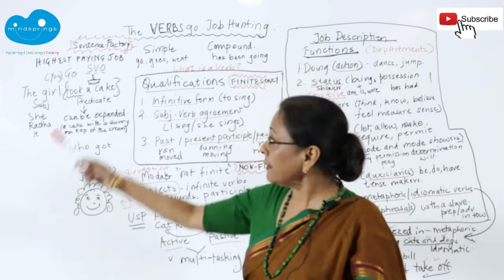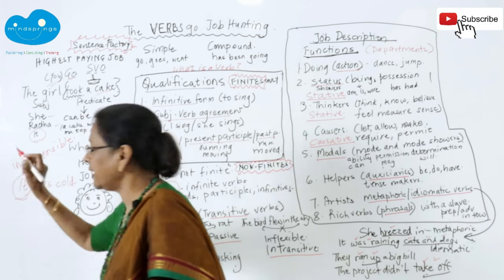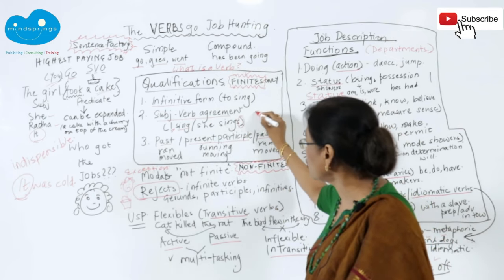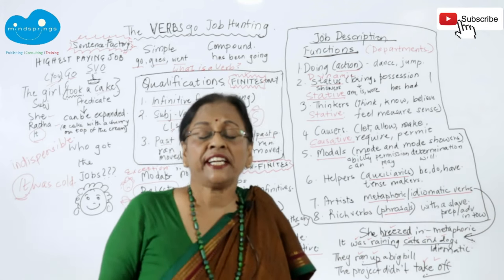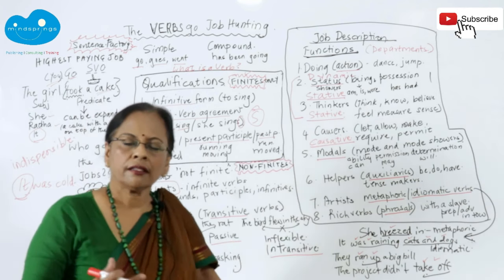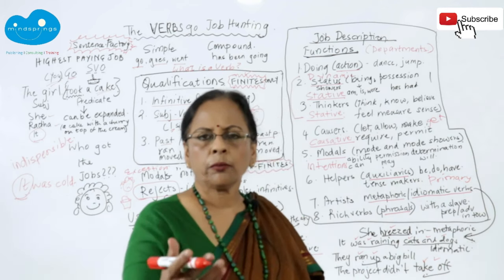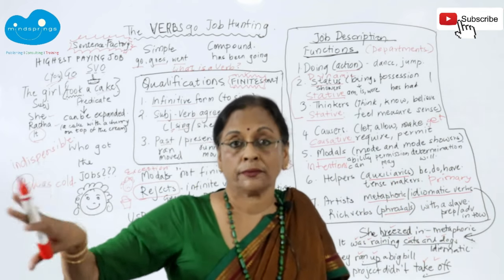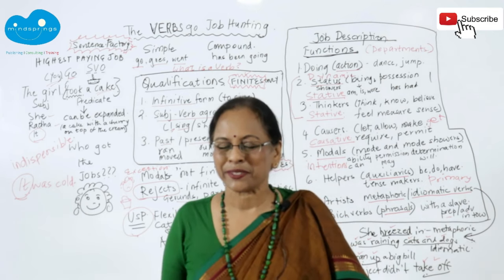Types & forms of Verbs | Verbs go Job Hunting | Finite, Non finite | Auxiliaries |Modals |Transitive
Did you know that verbs do various kinds of work? They have personalities. Some are dynamic go getters (dynamic verbs), others are thinkers and status conscious (stative verbs), some fashion designers (metaphoric and idiomatic verbs), some tense agents (auxiliaries), mood setters (modals), managers (causative verbs), and some own slaves (phrasals), and have a caste system (transitive verbs)?  Let's see what happens when  "The verbs Go Job Hunting". Watch the verbs trying to get plum jobs at the Sentence Factory. Their competition is hilarious.

 It is a unique story that explains a heavy and hard topic like Verbs to show all aspects of this part of speech. It gives you an umbrella view of Verbs. It is humorous and makes all the connections and links within verbs brilliantly. Because it is told as a story and it personifies the verbs,  it will keep you engaged and interested, and often in splits.

A one of its kind lesson, you will remember it well. A must see and keep video for grammar study.